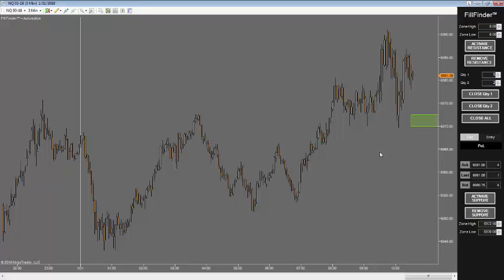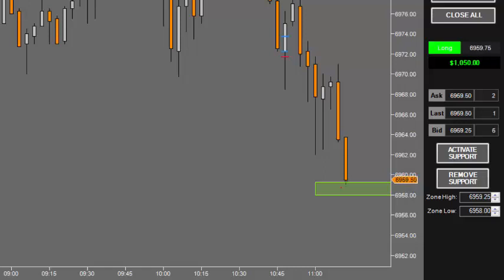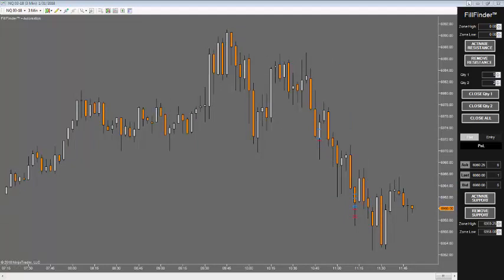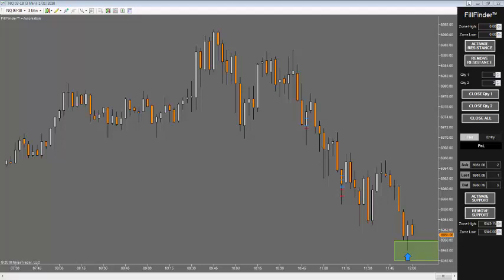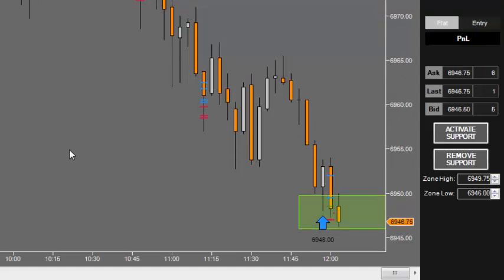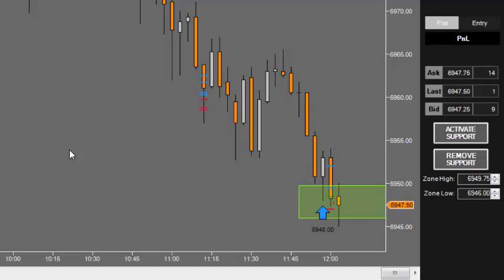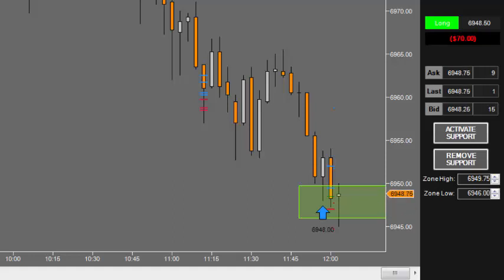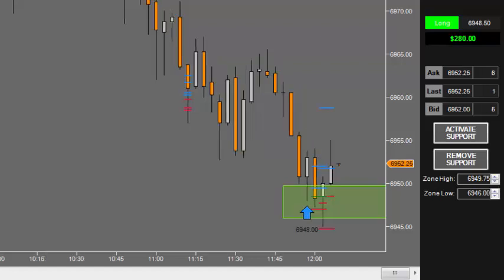NASDAQ Long trades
Hypothetical Performance Disclosure:
Hypothetical performance results have many inherent limitations, some of which are described below. no representation is being made that any account will or is likely to achieve profits or losses similar to those shown; in fact, there are frequently sharp differences between hypothetical performance results and the actual results subsequently achieved by any particular trading program. One of the limitations of hypothetical performance results is that they are generally prepared with the benefit of hindsight. In addition, hypothetical trading does not involve financial risk, and no hypothetical trading record can completely account for the impact of financial risk of actual trading. for example, the ability to withstand losses or to adhere to a particular trading program in spite of trading losses are material points which can also adversely affect actual trading results. There are numerous other factors related to the markets in general or to the implementation of any specific trading program which cannot be fully accounted for in the preparation of hypothetical performance results and all which can adversely affect trading results. See and hear how FillFinder + Automation trades only with order-flow confirmation. Get in (and take profit) when the market is ready to cooperate!